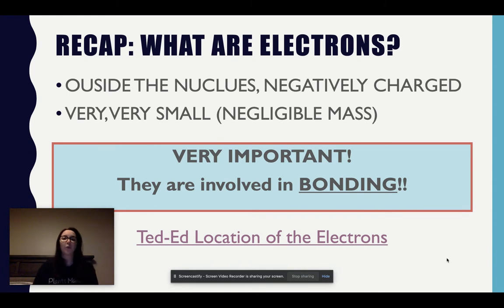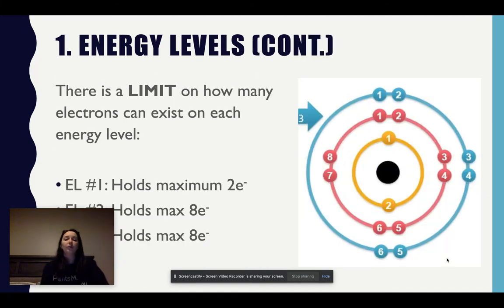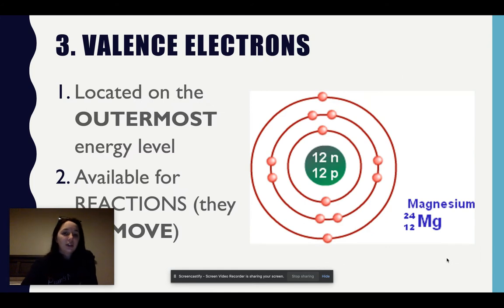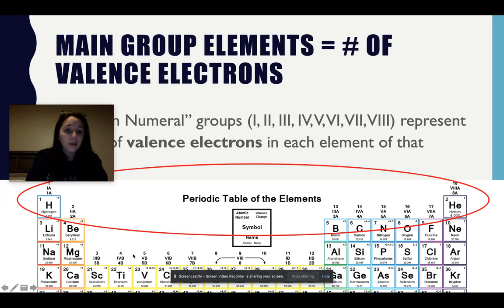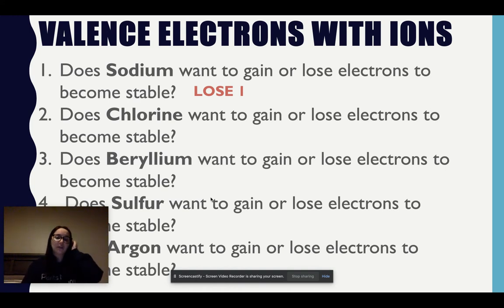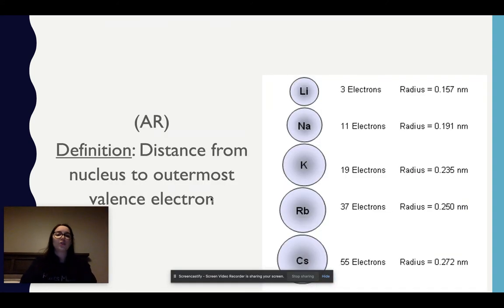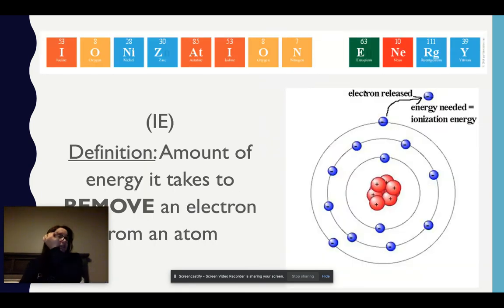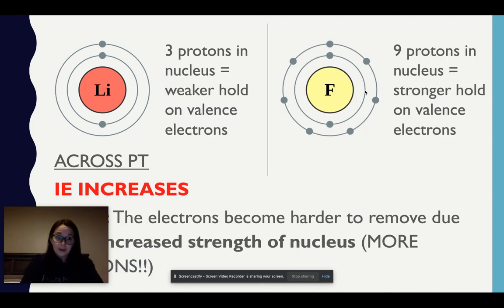Unit 3: Energy Levels, Valence Electrons, Atomic Radius, and Ionization Energy Lecture